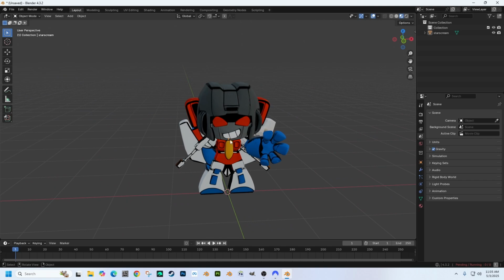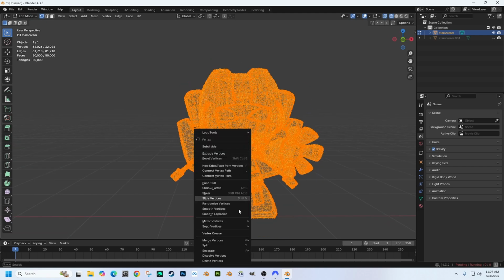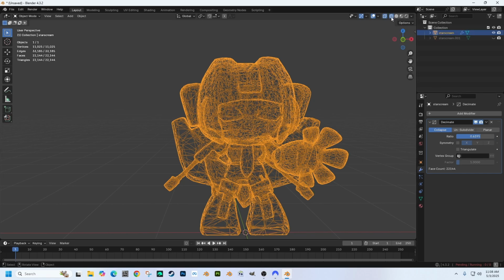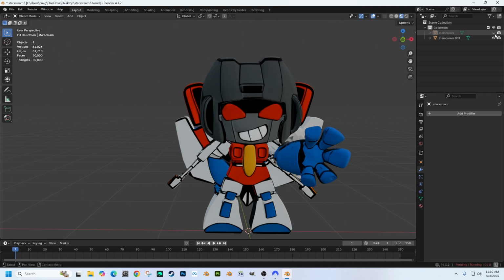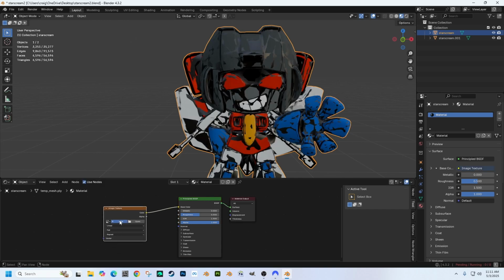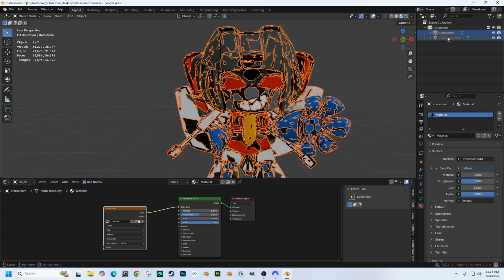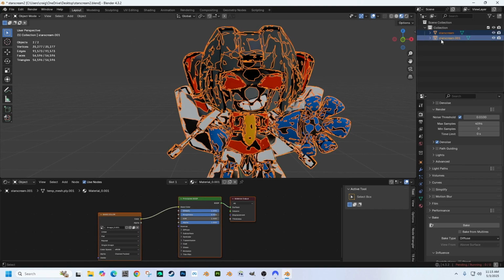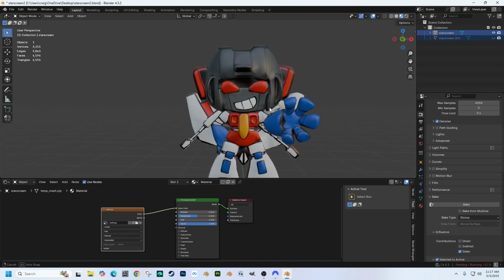lower the poly count in Blender and save your texture.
This is my first blender tutorial I'm not a professional. Please be kind